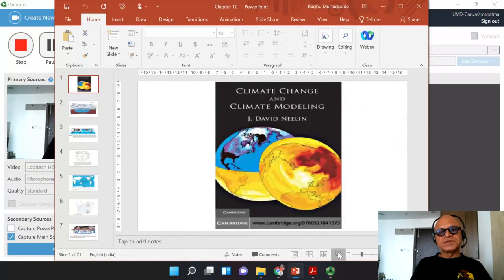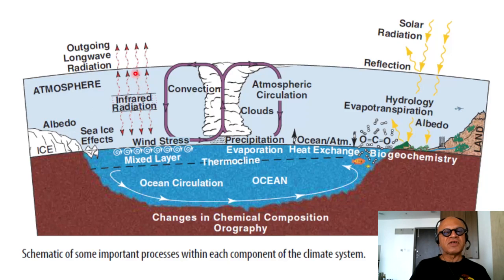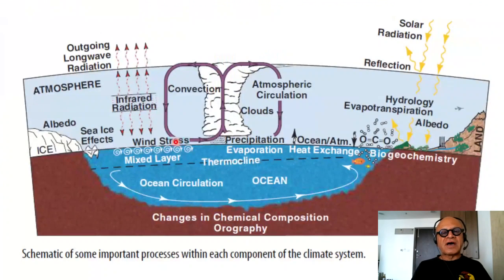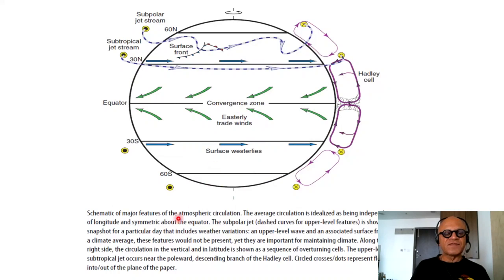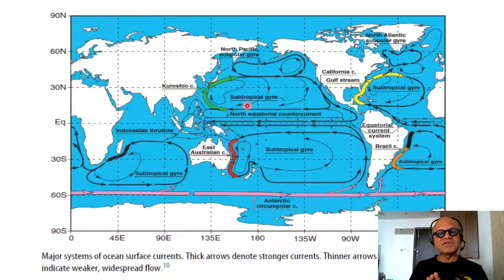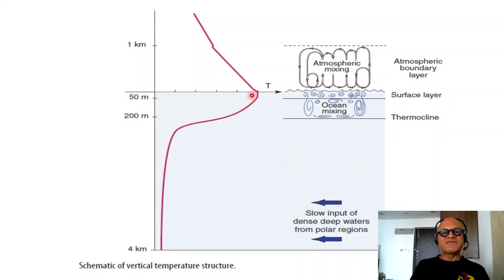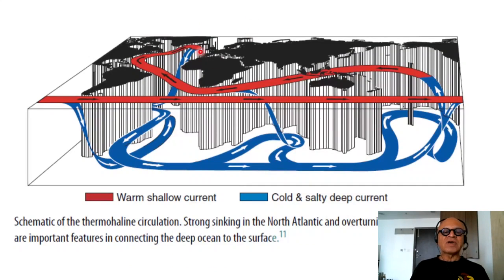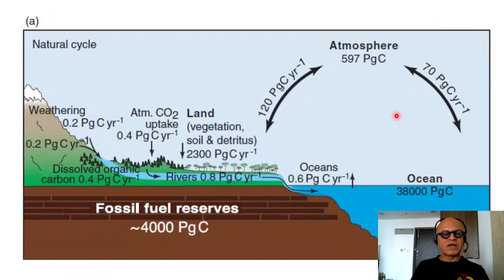1 Climate Change Modelling